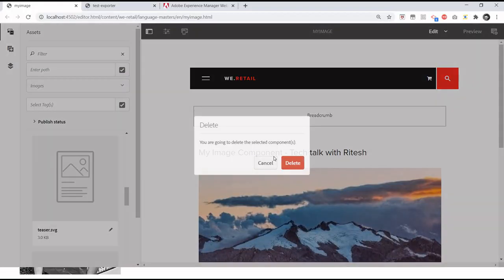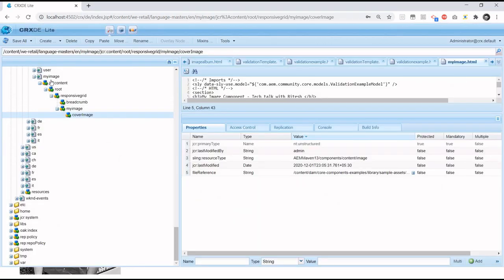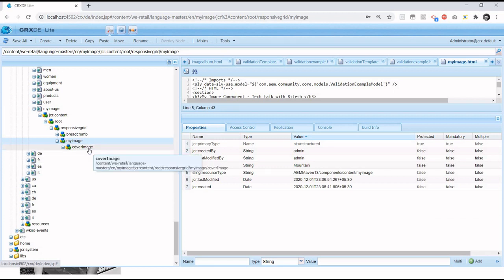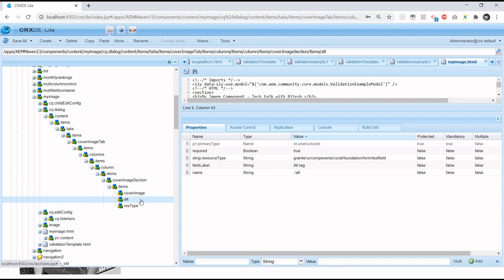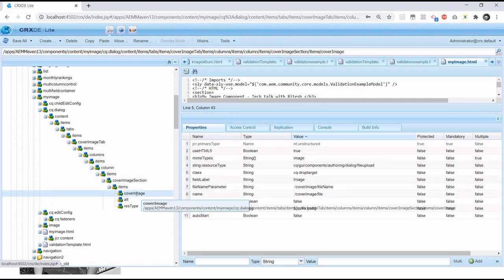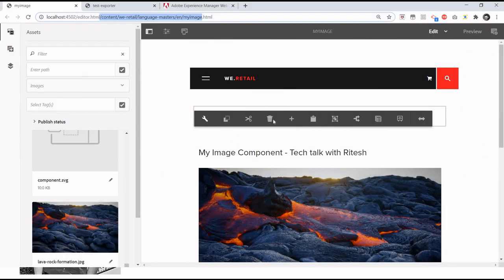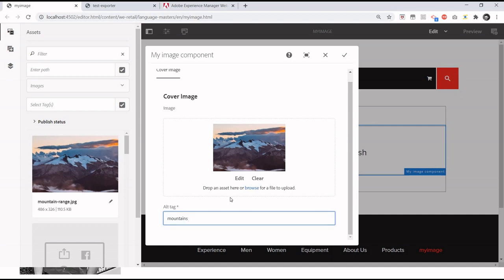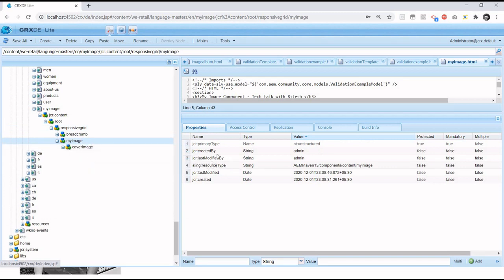How to save property on desired path with just dialog without script in AEM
How to save property on desired path using dialog without script in AEM